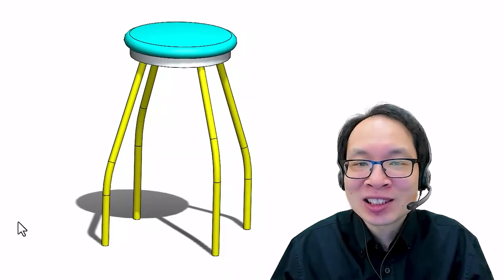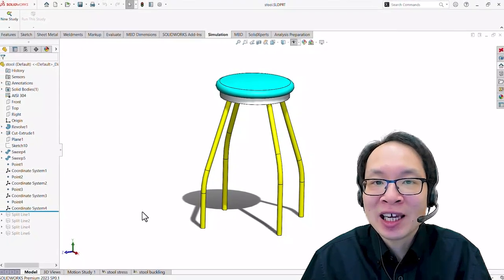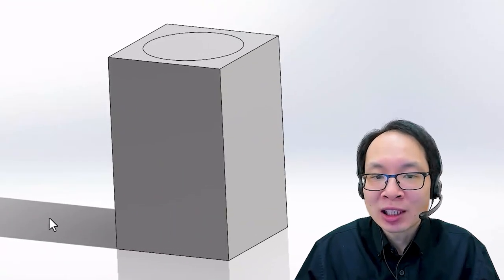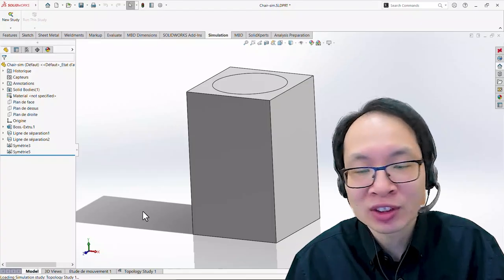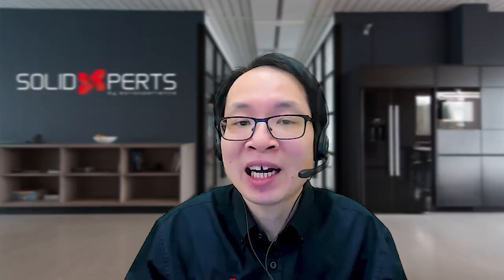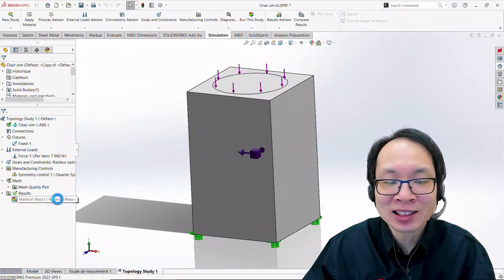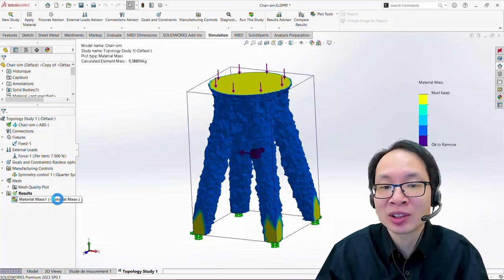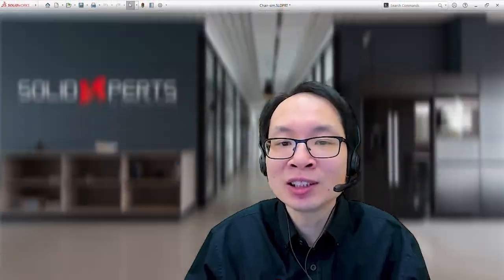Tips and Tricks SOLIDWORKS SIMULATION: Topology Study Introduction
Get ready for another video series exploration to take your SOLIDWORKS skills to the next level! This time we’re deep diving into topology and design optimization with our simulation Xpert, Chung Ping Lu, who will guide you through creating and customizing topology designs.

SOLIDWORKS topology tools and capabilities provide engineers and designers with the power to design lighter, stronger, and more efficient components and assemblies. Users can quickly and easily identify areas of improvement, reduce material usage, and create more complex shapes and structures while maintaining strength and performance.